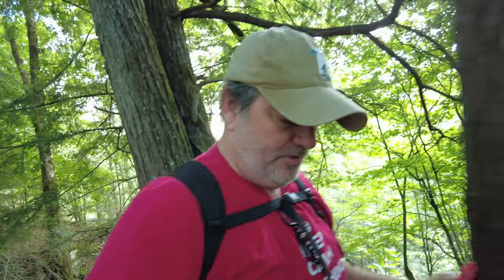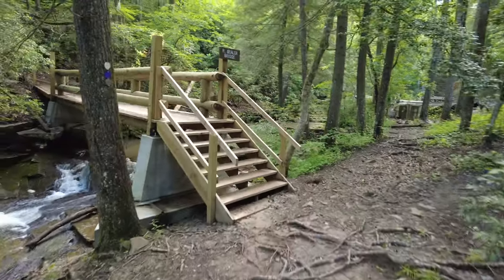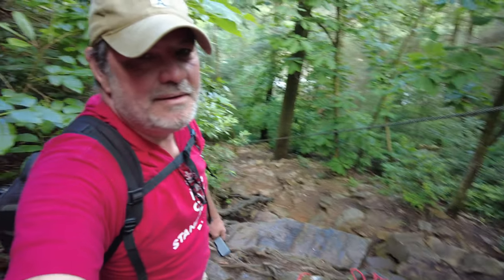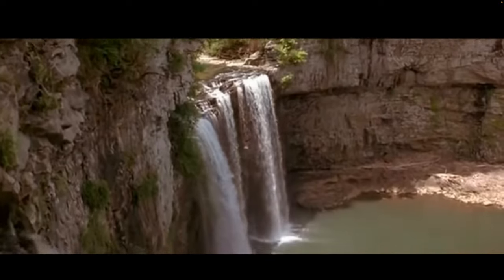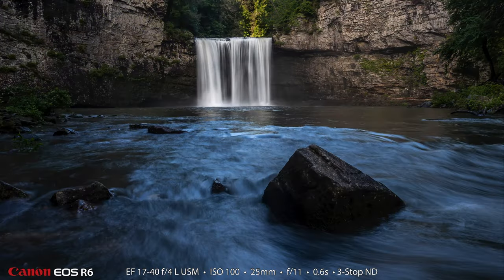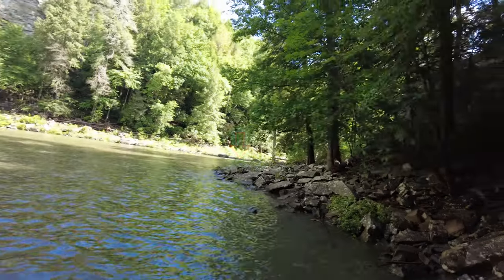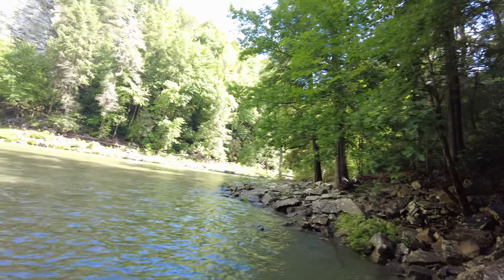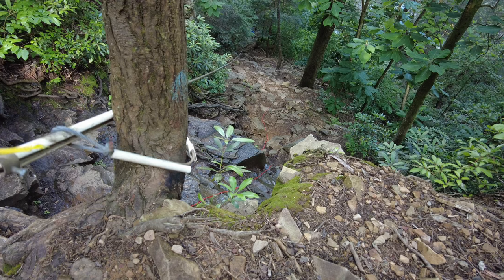Amazing Waterfall Photography • Canon EOS R6 EF 17-40 f/4 L USM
I travel to Fall Creek Falls State Park with my Canon EOS R6 to make photographs of Cane Creek Falls and Rockhouse Falls. Last time I was here I failed to make it down the "cable trail". This time I succeed! I used the Canon EF 17-40 F/4 L USM.